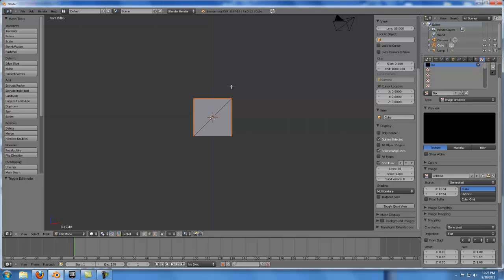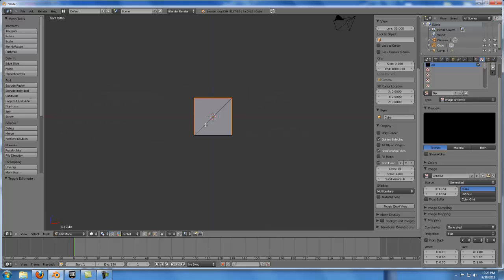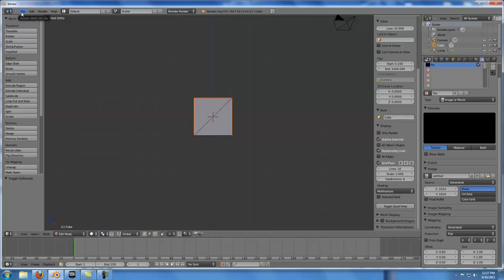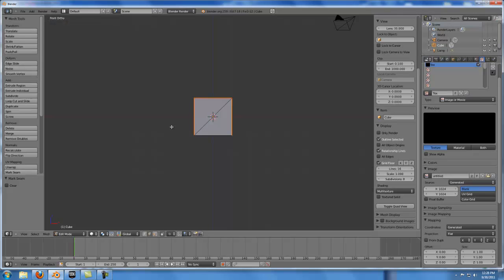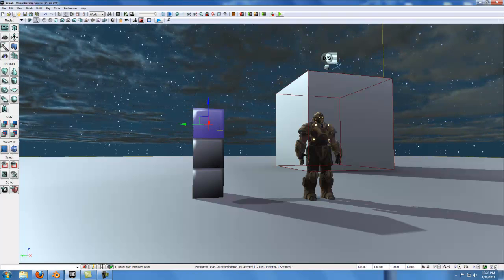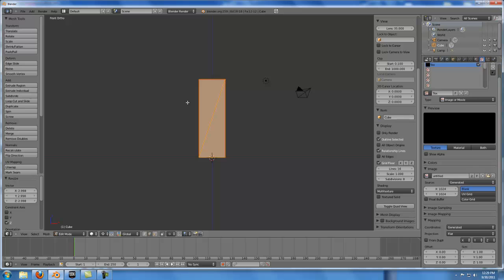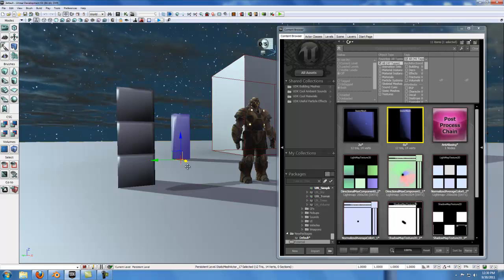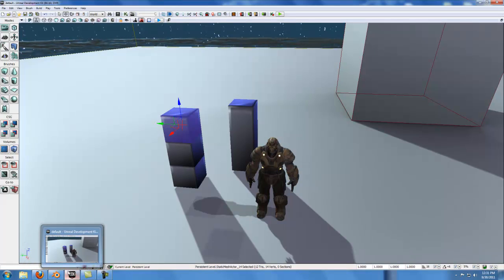Blender to UDK: Units, Scale, and Origin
This video will demonstrate the relation of units, scale, and origin between Blender and the Unreal Game Engine (UDK).